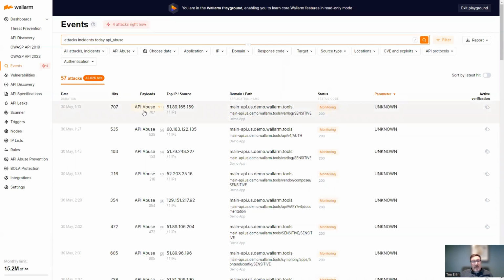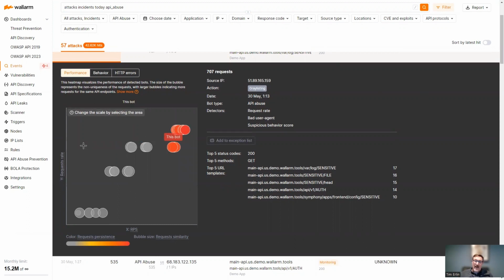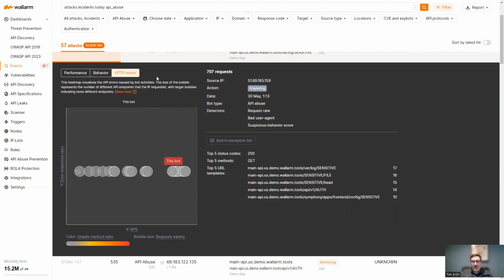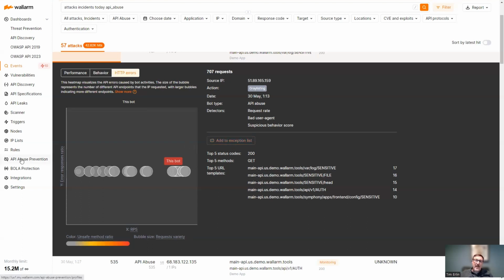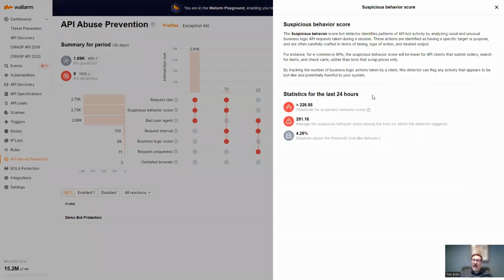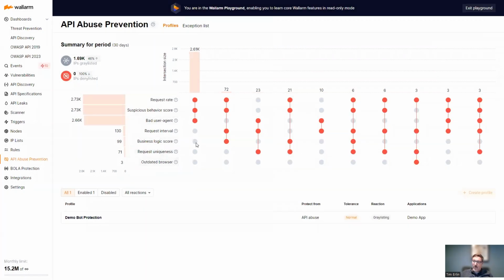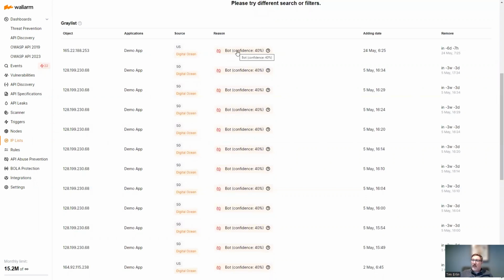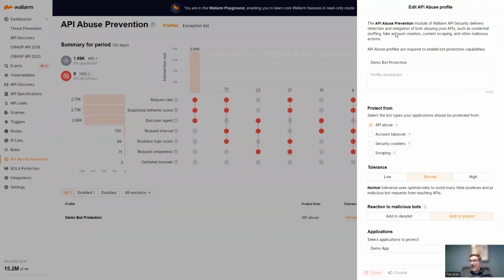API Abuse Prevention Demo May 2023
API Abuse can be harder to prevent than web application attacks. This quick demo of the Wallarm API Abuse Prevention solution shows how our unique, integrated approach to addressing malicious automated behavior puts you back in control.